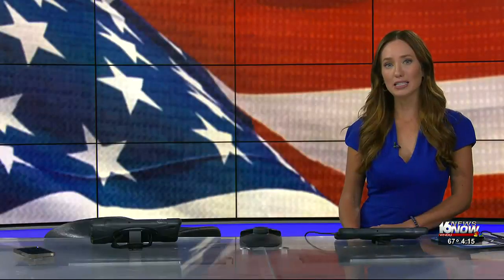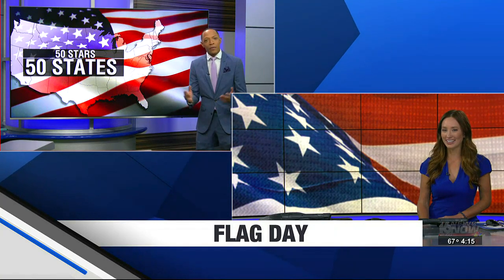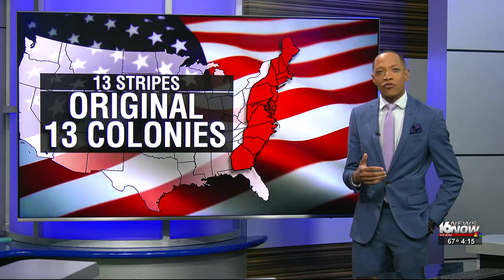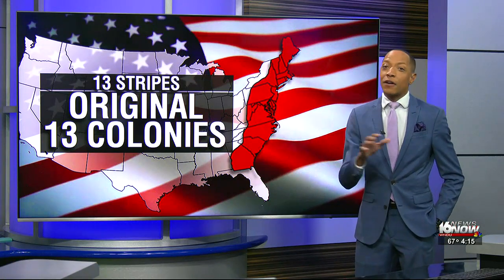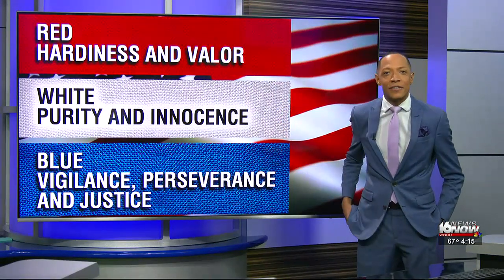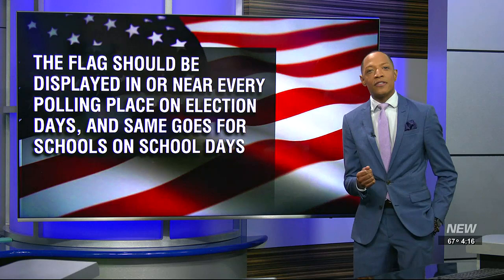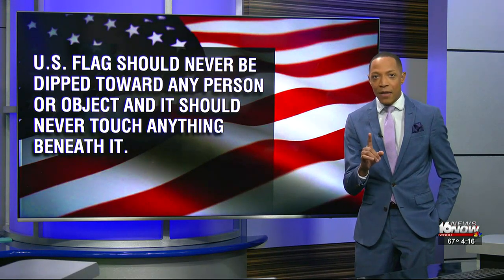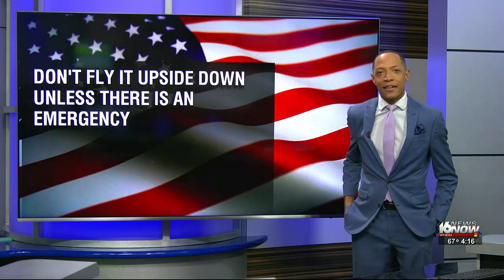Flag Day: What you need to know about the Stars and Stripes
Our beautiful Star-Spangled Banner that waves was adopted on June 14, 1777. With that in mind, here are some facts about the Stars and Stripes.